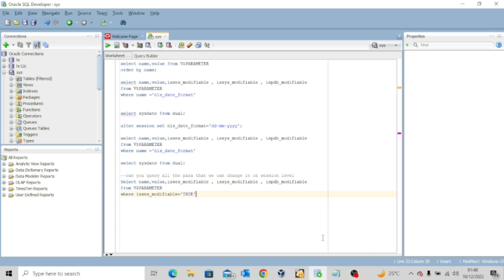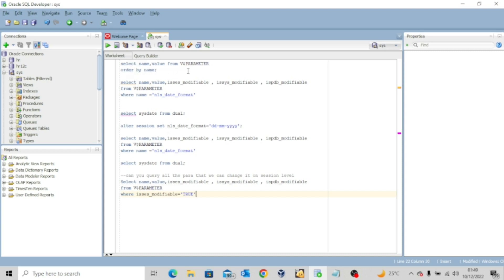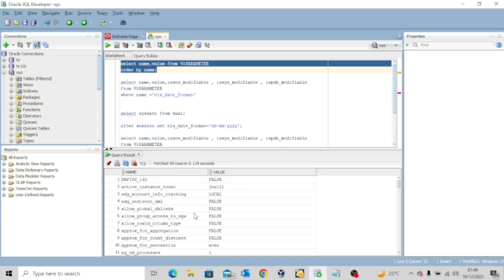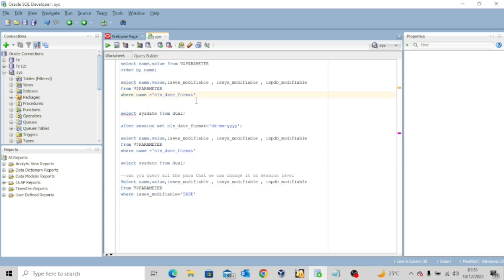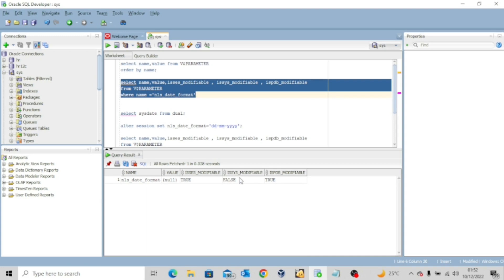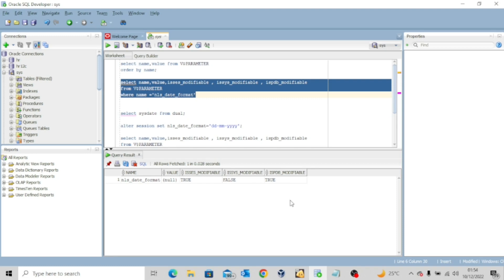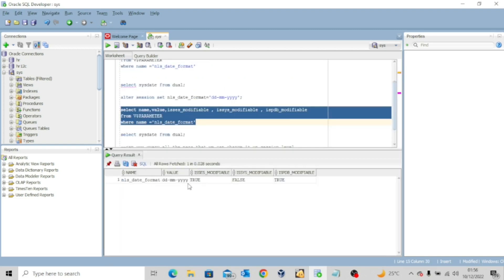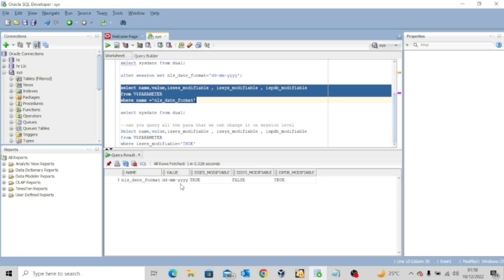USING THE ALTER SESSION COMMAND TO MODIFY INITIALIZATION PARAMETERS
One way to modify your initialization parameters, is to use the ALTER SESSION command. Watch this video to learn how to do this.